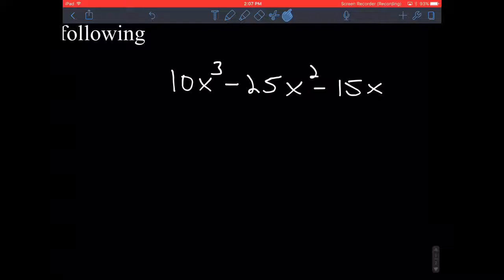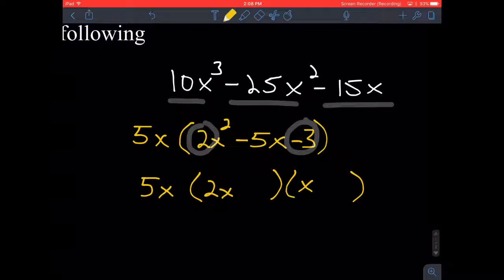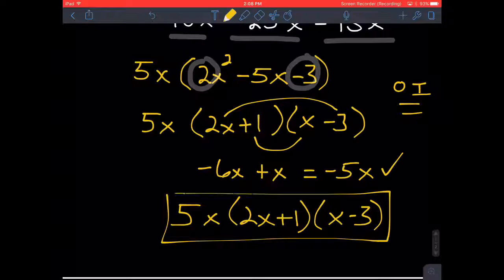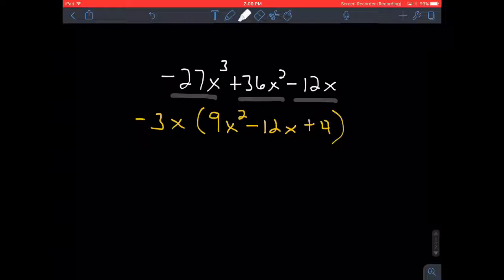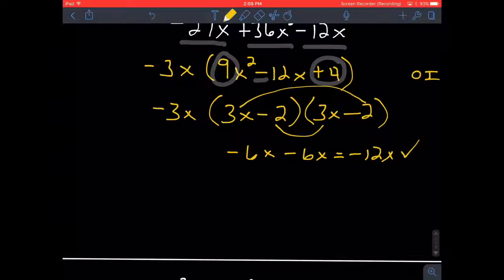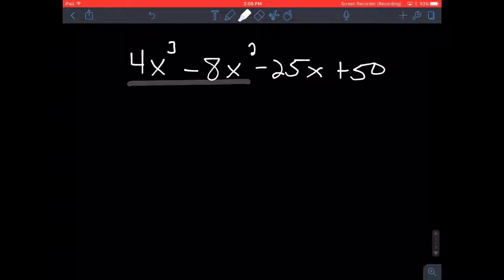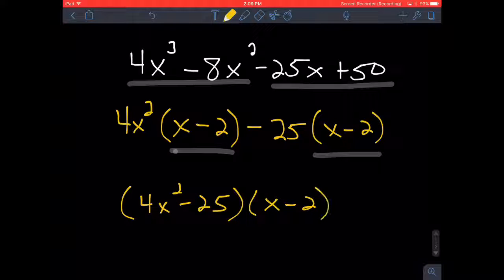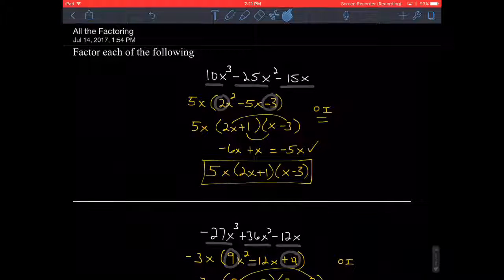All the Factoring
A quick and final summary of factoring. This video encapsulates all previous factoring videos with some tougher example problems. Good luck!